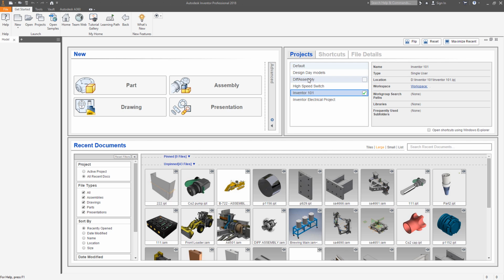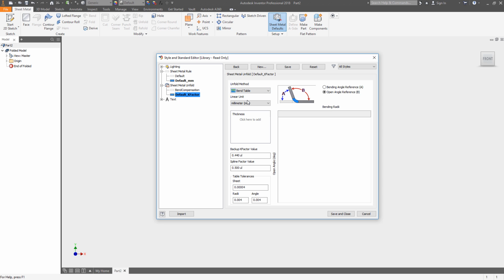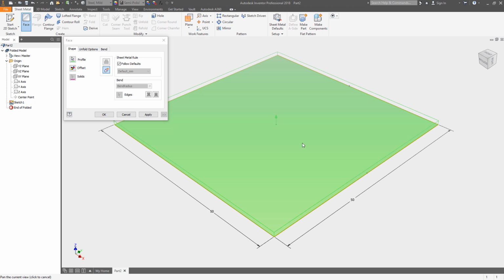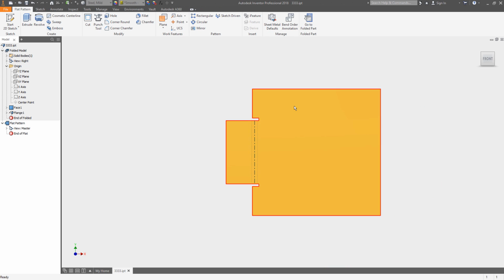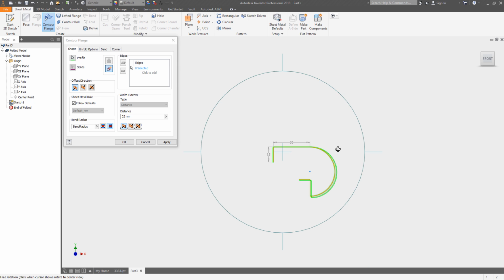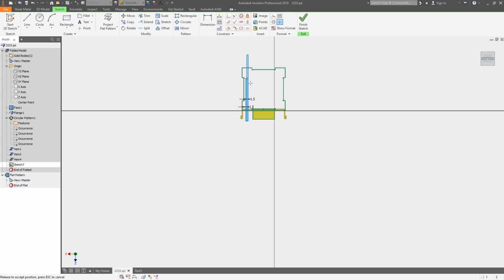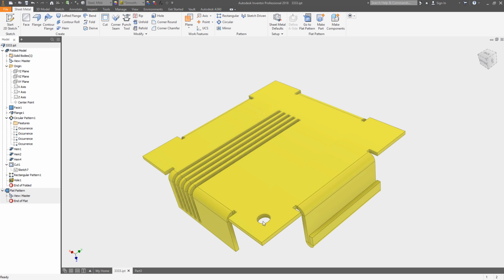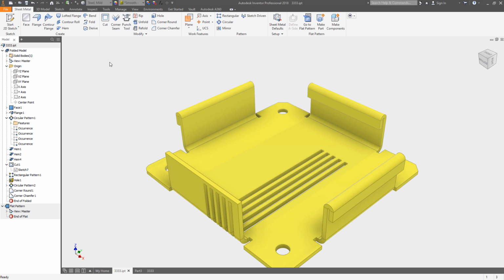Autodesk Inventor Webinar Series: Sheet Metal Basics